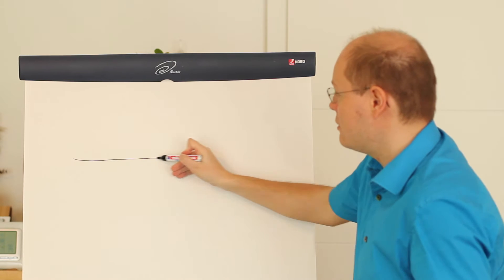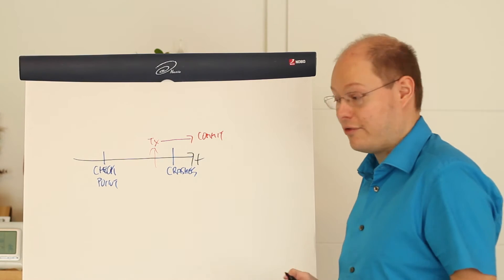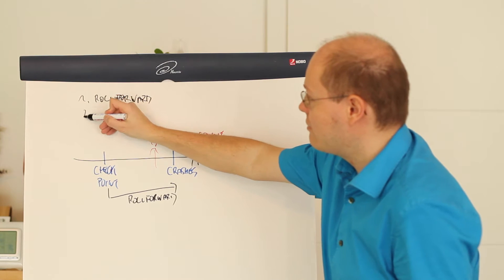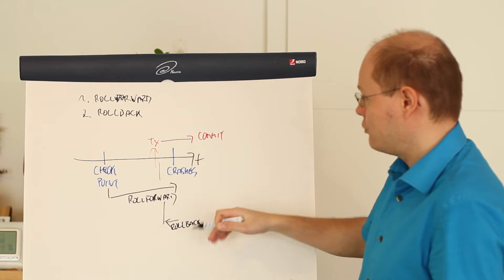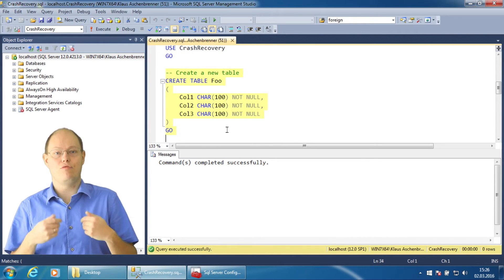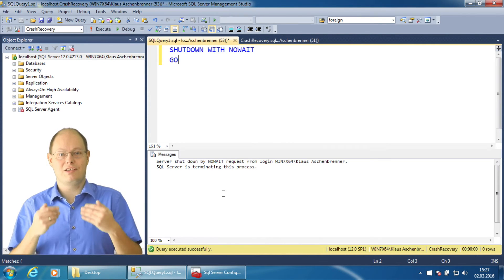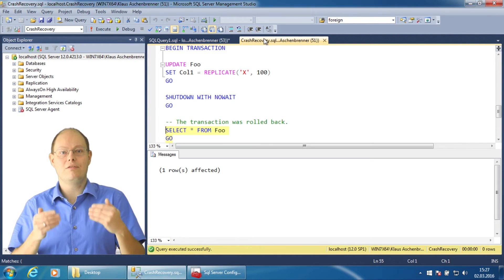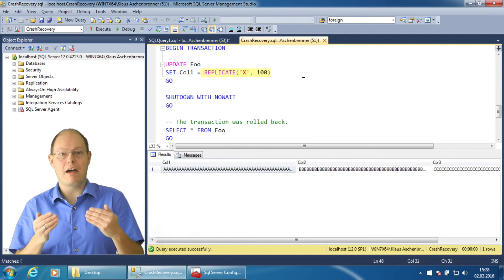SQL Server Quickie #35 - Crash Recovery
In this SQL Server Quickie I'm talking about Crash Recovery in SQL Server. You can find the scripts that were used for the demonstration